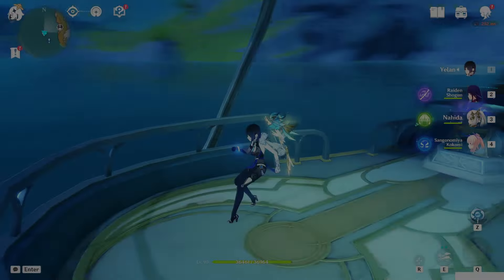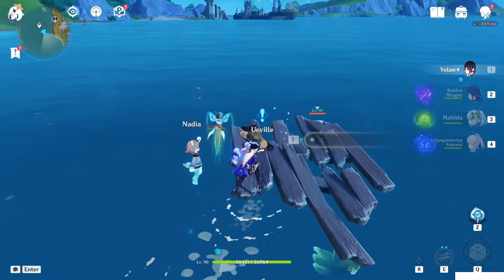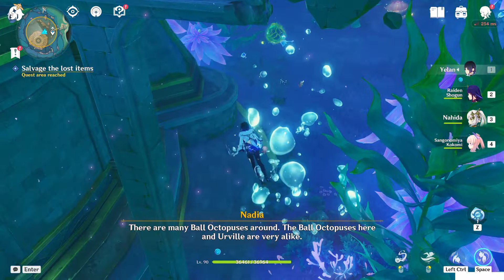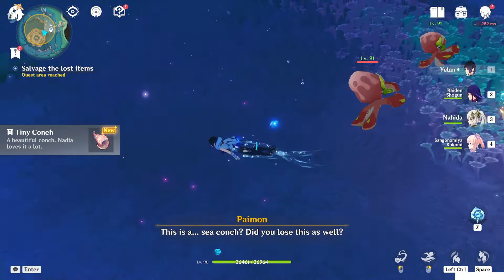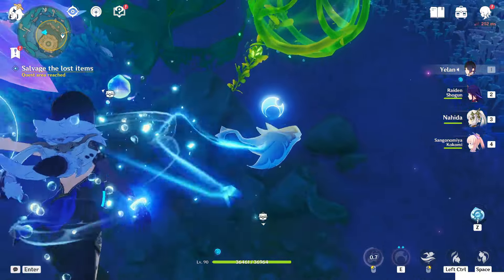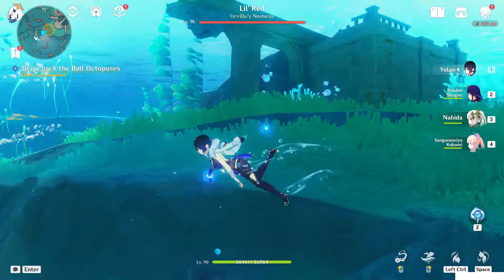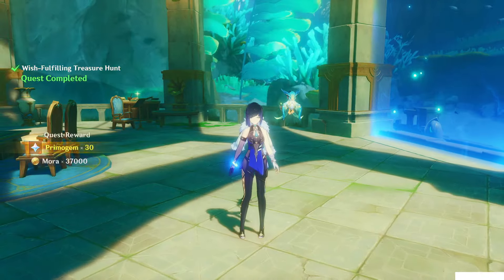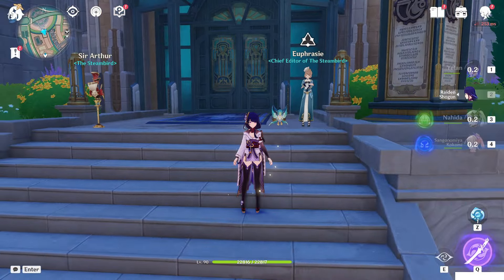Wish-Fulfilling Treasure Hunt + Enigmatic Page X | World Quests & Puzzles |【Genshin Impact】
Yo Travelers, in this guide i'll show you the world quest: Wish-Fulfilling Treasure Hunt!
You will also get the Enigmatic Page X which is the Page 10!